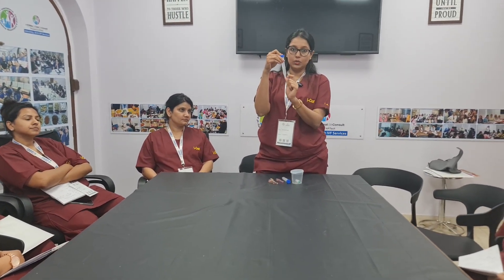Dr. Ayesha Ansari from Mumbai taught us about Preparation of IUI Samples